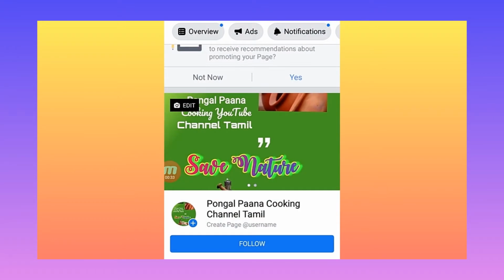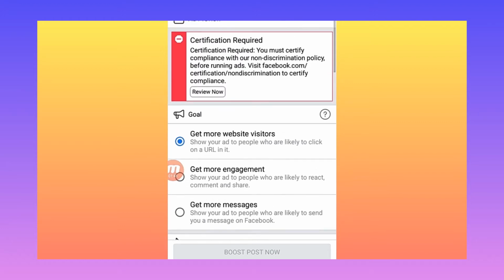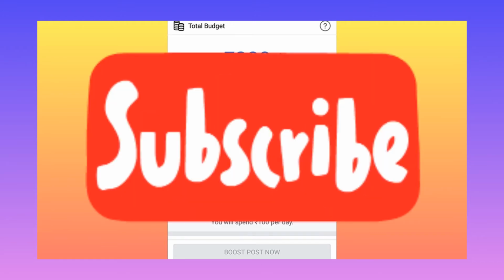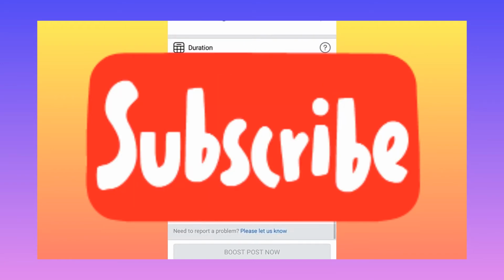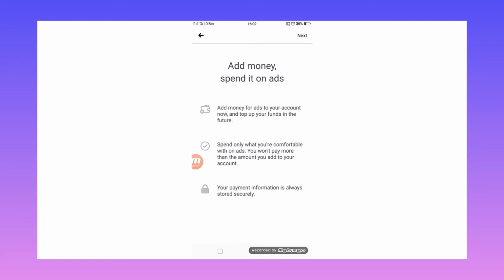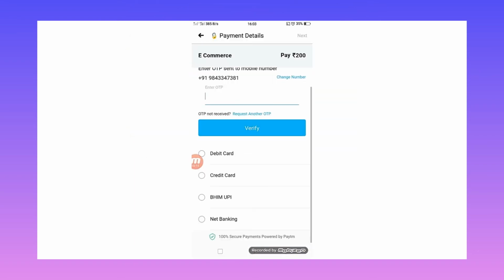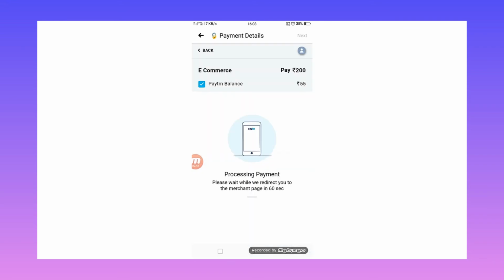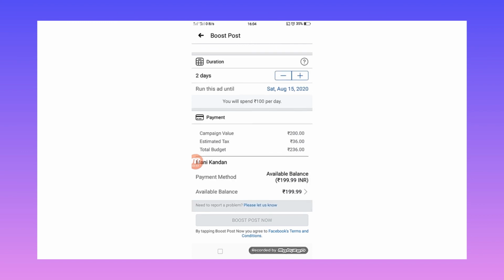Promote Your YouTube Video FaceBook Only 80 Rupess | More Views and Subscribers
In this video I have explain how to promote your YouTube videos on Facebook at the cost of 80 rupees let's see.